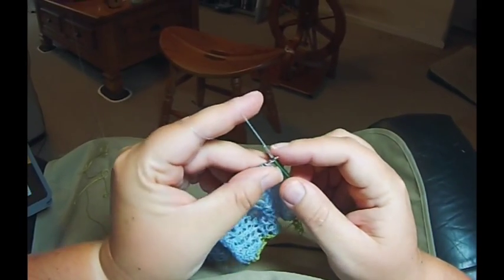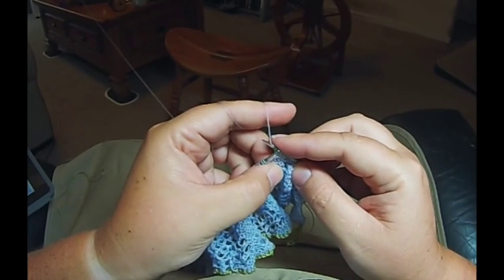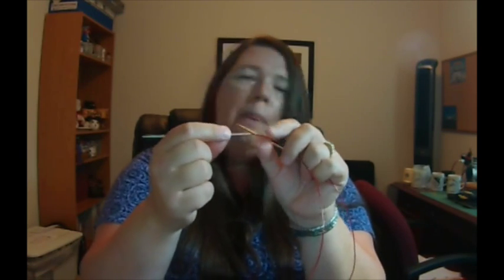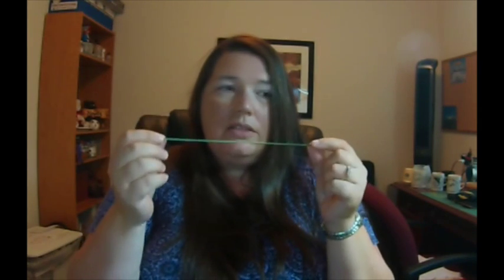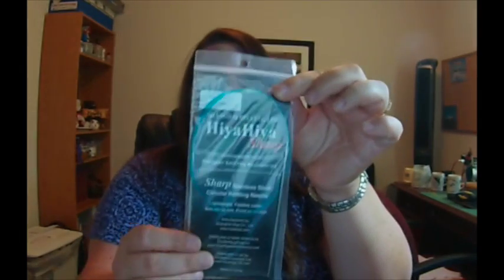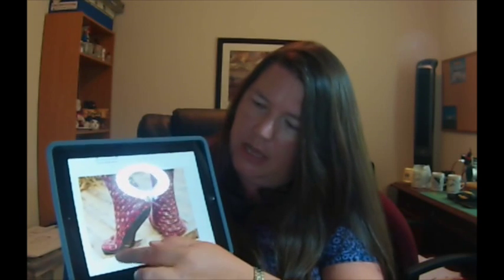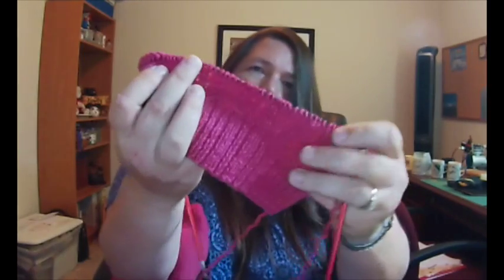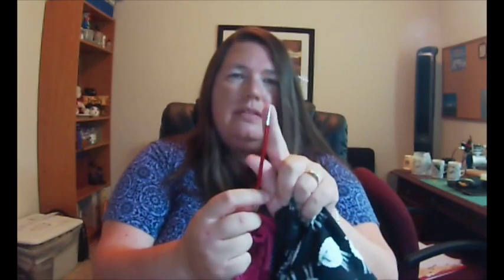Cottage Industry Fibers Ep 4: Knitting & Spinning Up Close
This episode includes a needle review for Heirloom lace knitting, a few short knitting and spinning demos, some information on beginner's spindles, and more!

Come and join the Cottage Industry Fibers podcast group at Ravelry.com to share your projects with other viewers, enter into giveaways, ask a question, etc.  I'd love to see you there!